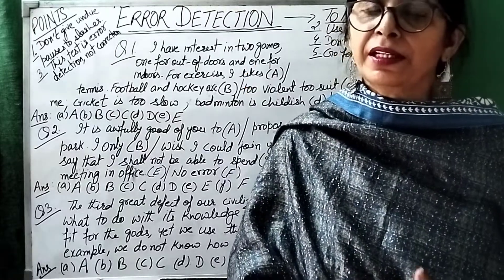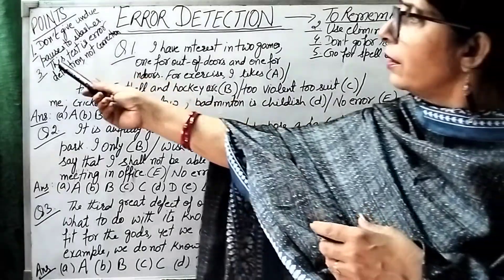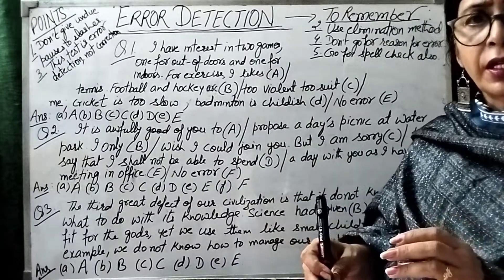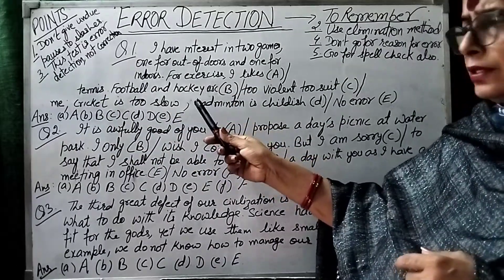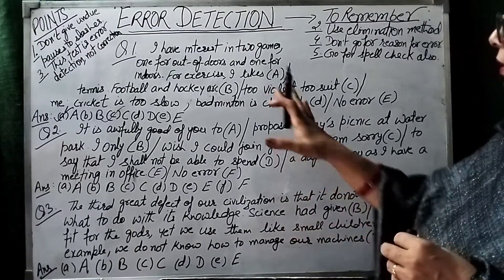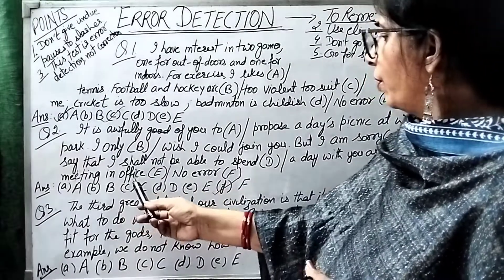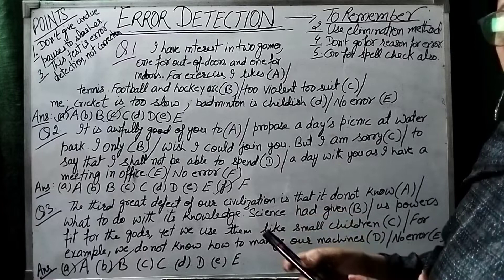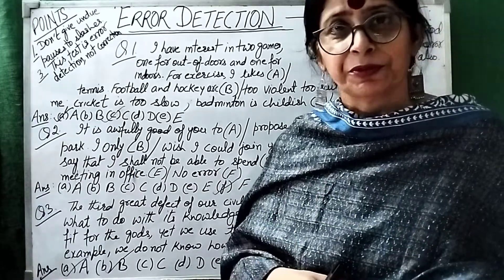ERROR DETECTION | Grammar Revision for Competitive Exams - Learning Together